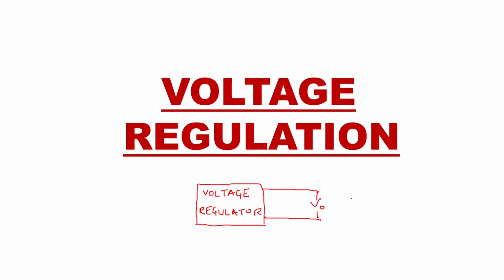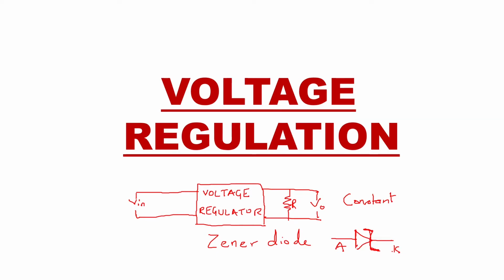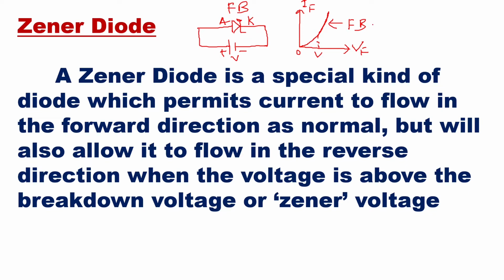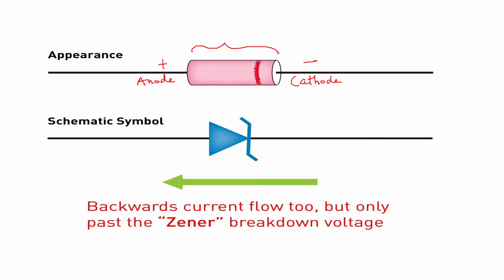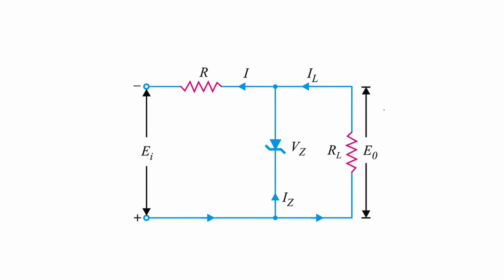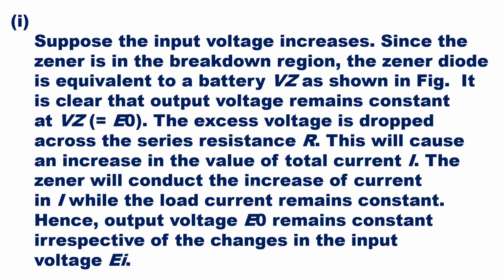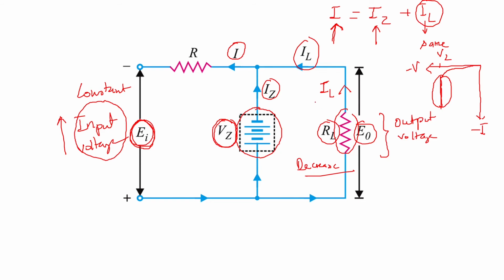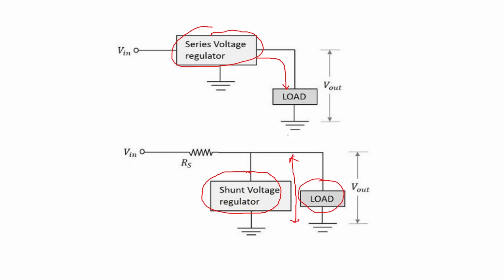VOLTAGE REGULATION ECD LAB PART 15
VOLTAGE REGULATION , NEED FOR VOLTAGE REGULATION , ZENER DIODE AS VOLTAGE REGULATOR , WORKING OF VOLTAGE REGULATOR CIRCUIT , CONDITIONS AND TYPES OF REGULATION